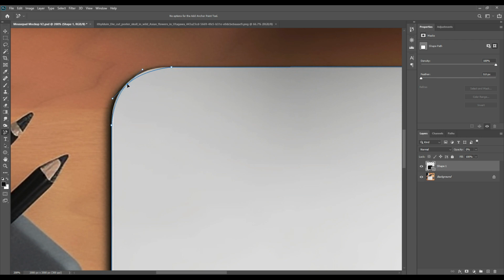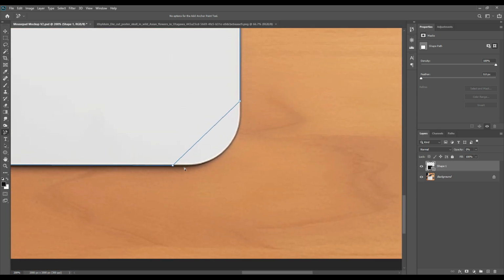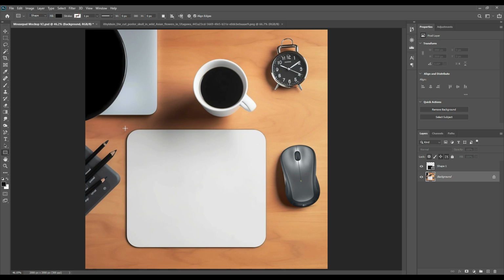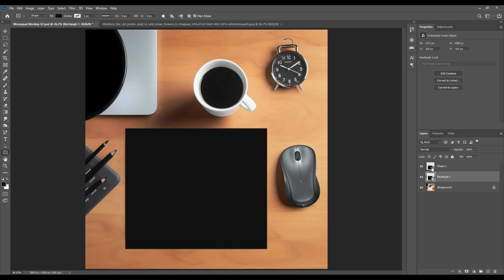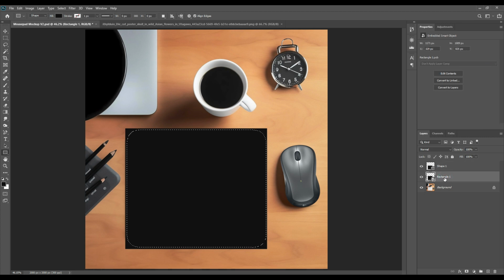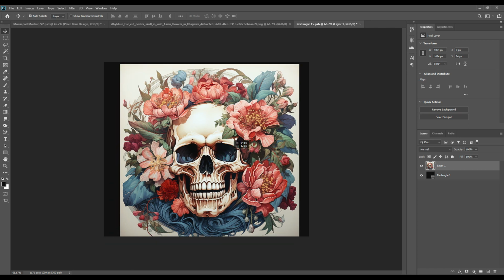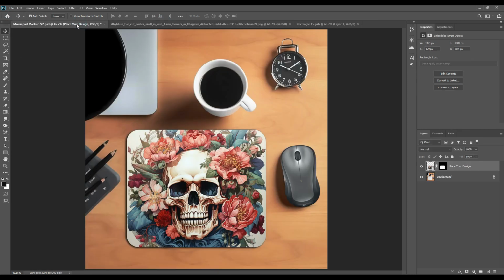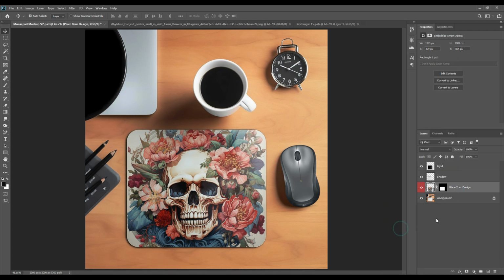How to make a Mouse Pad mockup in Photoshop | Photoshop Mockup Tutorial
Today we are here with  an absolute brand new mockup. That is for the mousepad. This is a very simple and easy design. Lately we have been doing some quite complex designs, so for a change we bring today's video. Watch the whole video and enjoy.